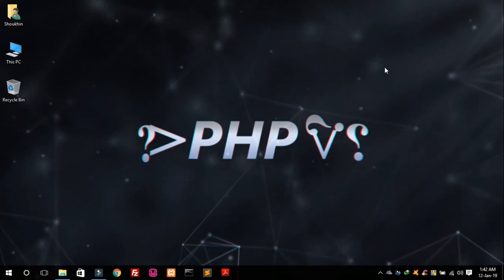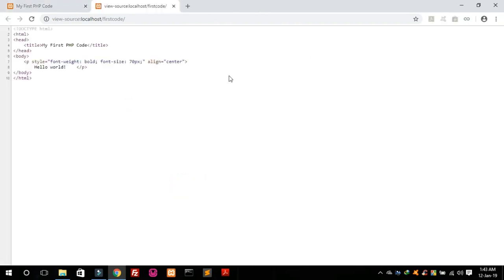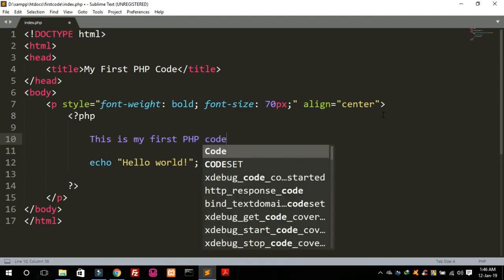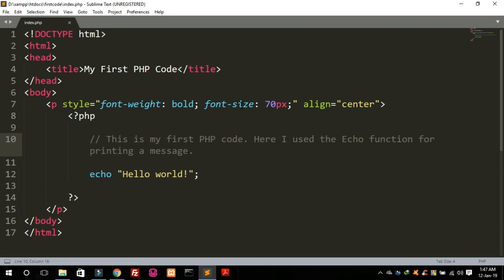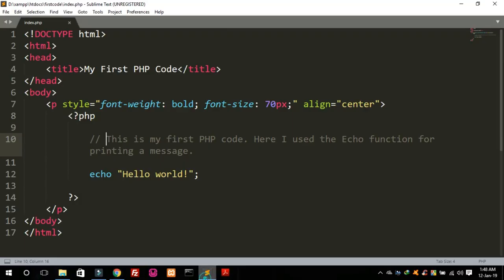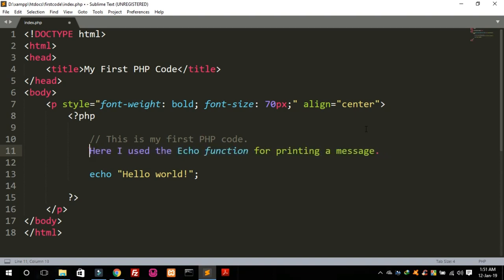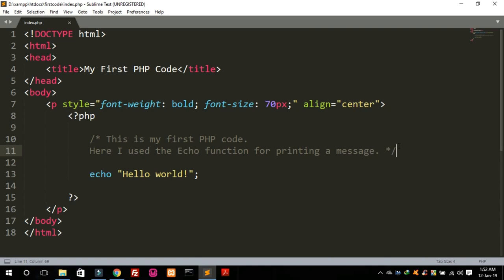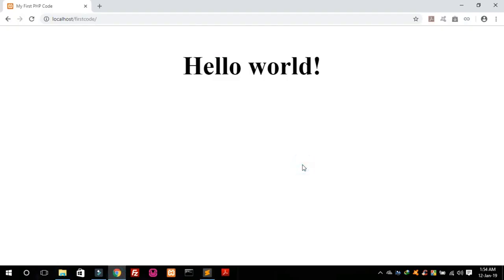PHP Tutorial 3 | Basic Syntax In PHP | Learn PHP Programming | PHP for Beginners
Basic Syntax In PHP | PHP Tutorial | Learn PHP Programming | PHP for Beginners

In this PHP tutorial lesson I will teach about basic syntax when it comes to writing PHP code.

Don't forget to turn on your Apache server before running your PHP script in the browser.

Every PHP script is executed on the server, and a plain HTML result is sent back to the browser.

Here, we will talk about PHP comment. What is PHP comment?

PHP comment is something like a note. It helps to others to understand your code and also helps to recall yourself what you have done at earlier in your code.

All PHP keywords, classes, function and user defined functions are not case sensitive.